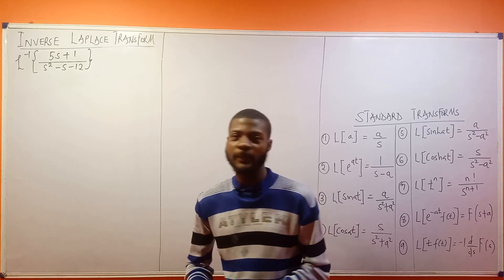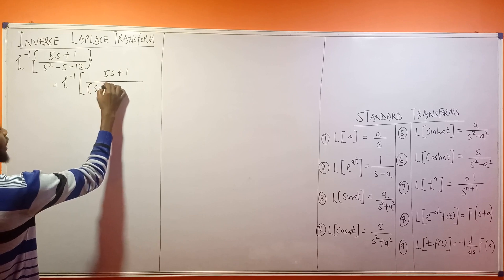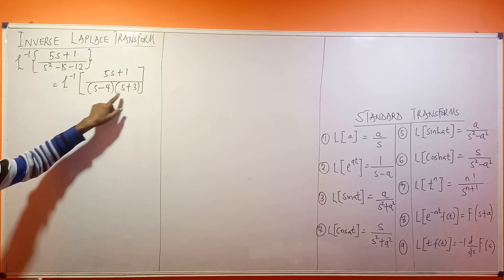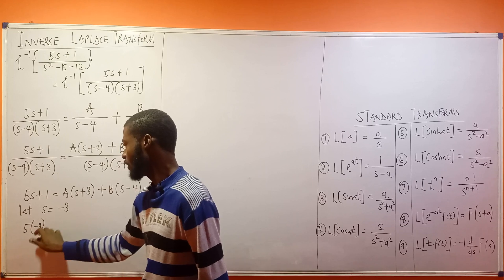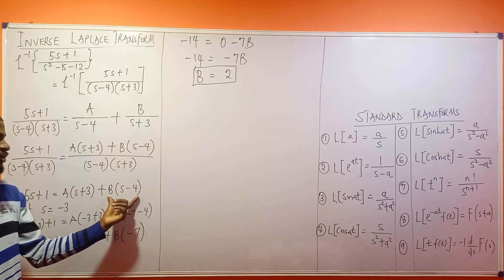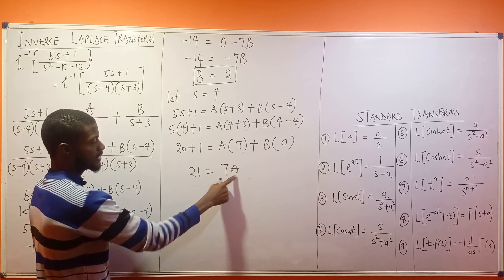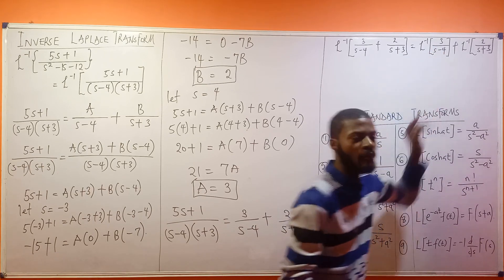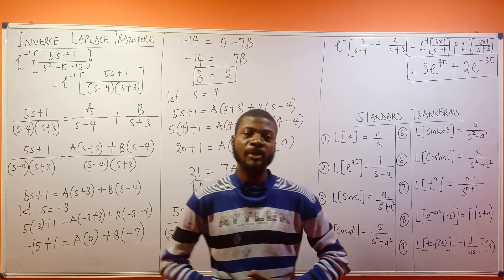How To Solve Inverse Laplace transform Using Partial Fractions | 3 of 14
In mathematics, the Laplace transform, named after its discoverer Pierre-Simon Laplace, is an integral transform that converts a function of a real variable (usually t, in the time domain) to a function of a complex variable s(in the complex frequency domain, also known as s-domain, or s-plane).

The transform has many applications in science and engineering because it is a tool for solving differential equations. In particular, it transforms ordinary differential equations into algebraic equations and convolution into multiplication. For suitable functions f, the Laplace transform is defined by an integral.

1. Concept of inverse Laplace transform
2. Inverse Laplace Transform
3. How to find inverse Laplace transform
4. How to solve for inverse Laplace transform
5. Questions on inverse Laplace transform
6. Transform of Elementary functions
7. Properties of inverse Laplace transform
8. How to use partial fraction to find the inverse Laplace transform
9. How to solve inverse Laplace transform using partial fractions
10. Solving inverse Laplace transform using partial fractions